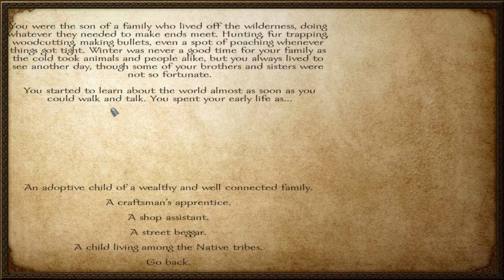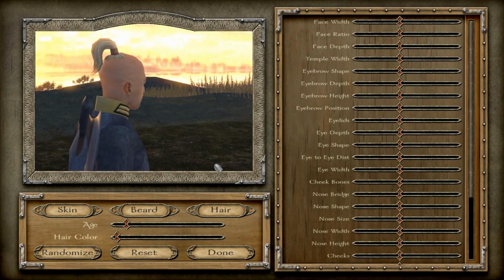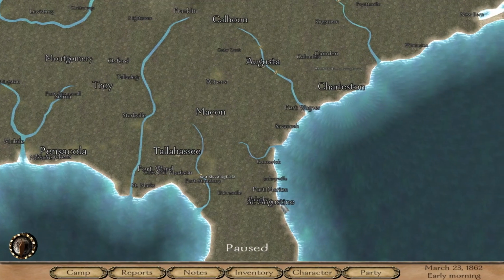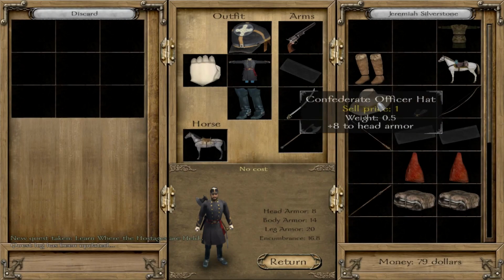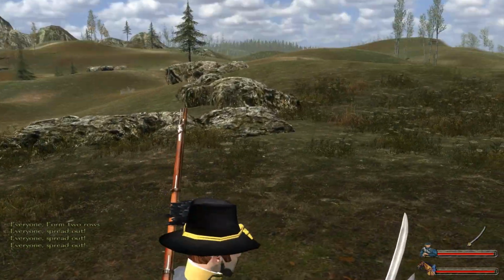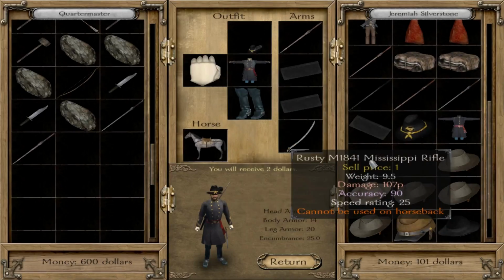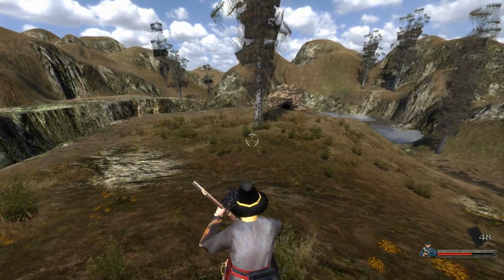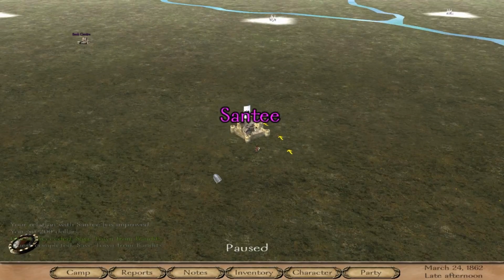Let's Try | The American Civil War Revived 1.5 | M&B Warband | Part 1 Jeremiah the Frontiersman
In this video we try out a new mod for Warband which drops us into the midst of the American Civil War. The mod is available on moddb. If you are interested in checking it out, make sure to read the description and comment pages for advice.

The story of Jeremiah Silverstone the frontier cavalryman begins.

Note: This mod has great in-game music. For copyright avoidance I have chosen to disable music.